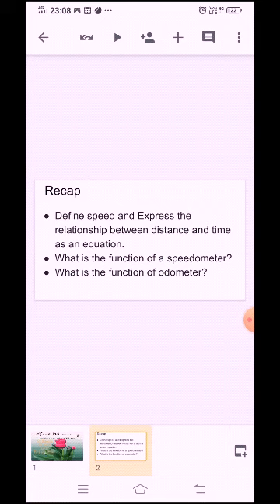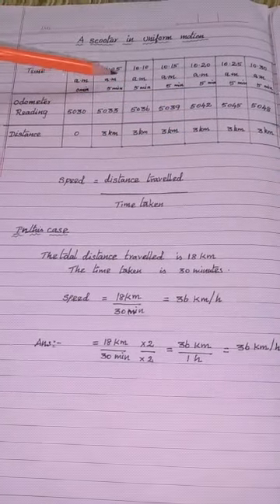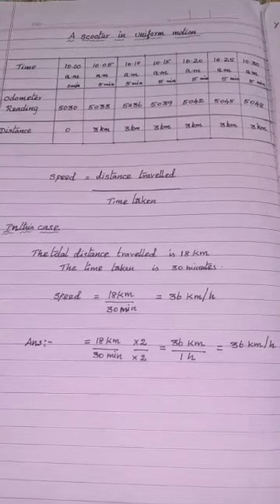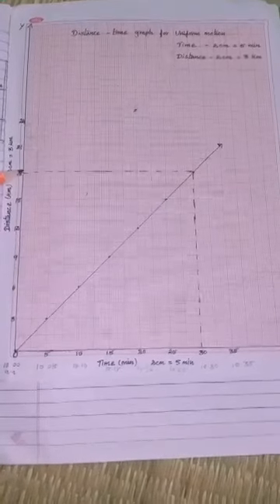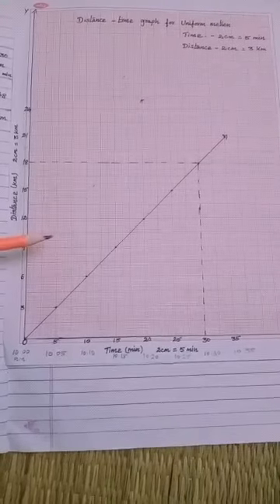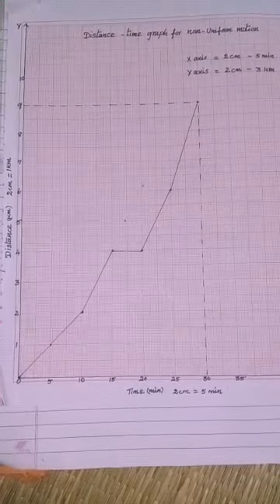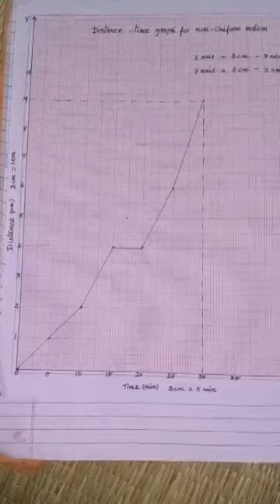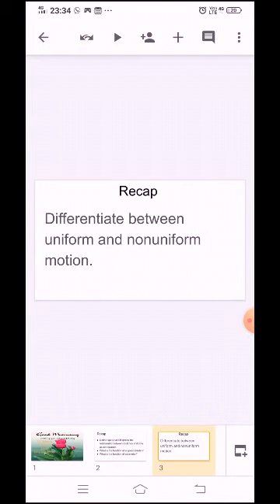Distance time graph for uniform and non uniform motion